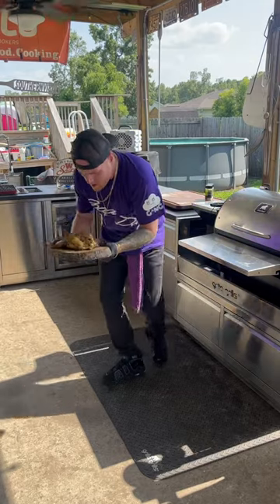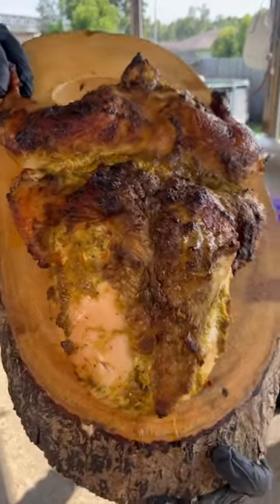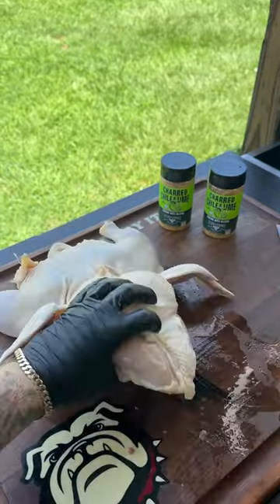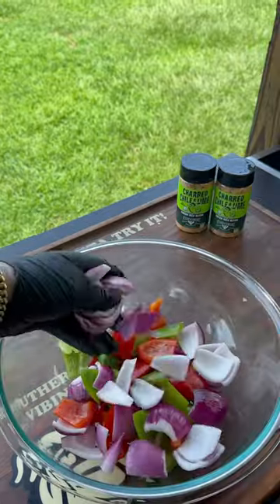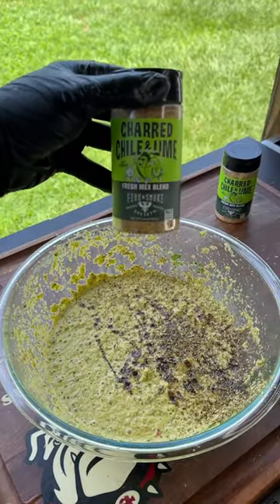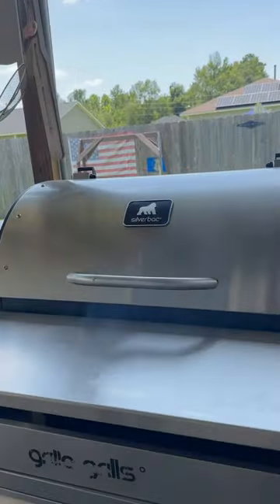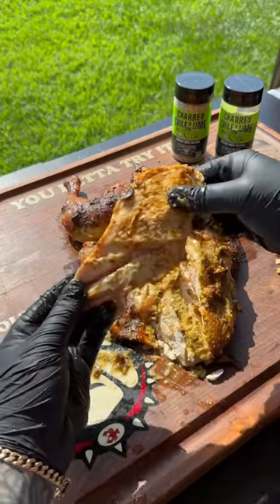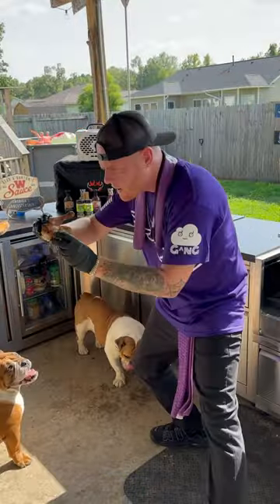Smoked BullFrog Chicken!!